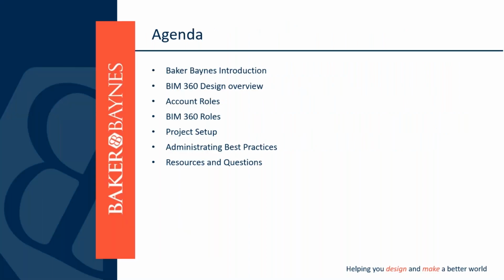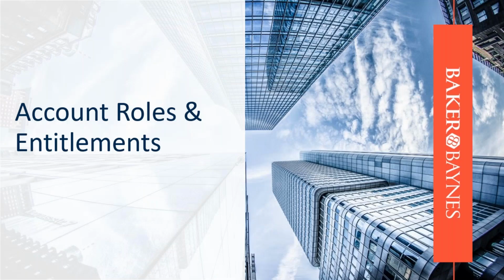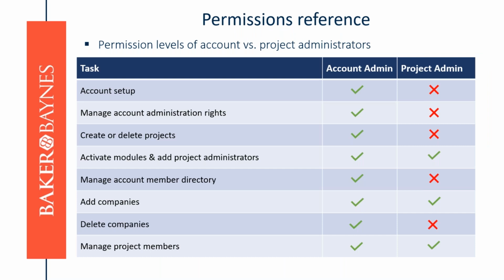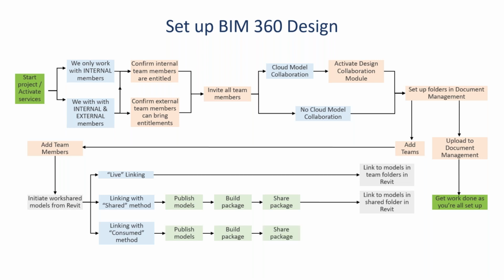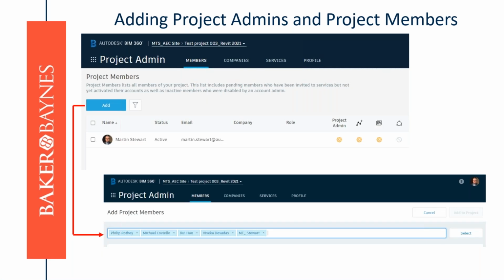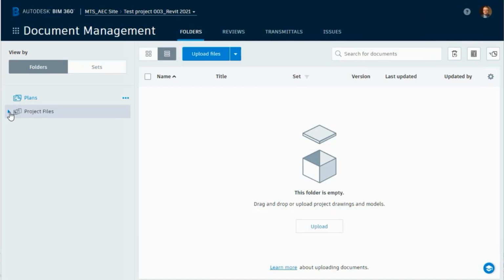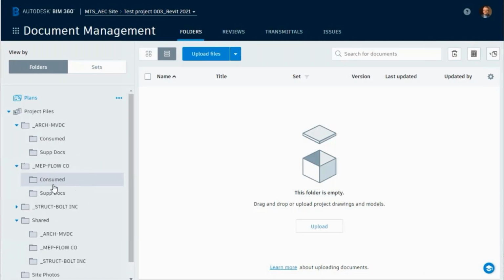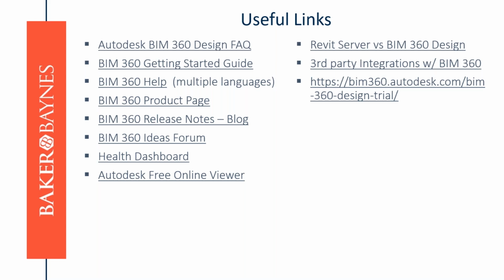Hitting the Ground Running with Autodesk BIM 360 Design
Following on our previous webinar on Autodesk BIM 360 Docs administration, this webinar will exclusively look at the steps and settings for account site administration and project administration on BIM 360 Design. Register to attend and learn how to use BIM 360 design in your organisation and how you can effectively collaborate with other professional teams.

After This Webinar You Will Know How To:
Administer an Autodesk BIM 360 account site and a BIM 360 Design project
Apply Administration Best Practices
Setup BIM 360 Design projects right from the get-go

Who Should Attend:
Revit users,
BIM 360 Docs or Design users,
AEC professionals